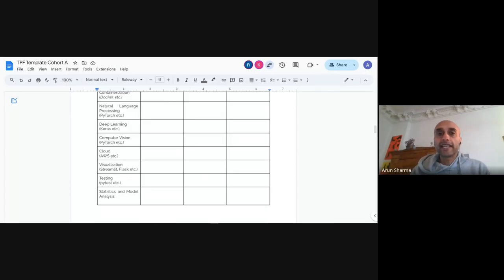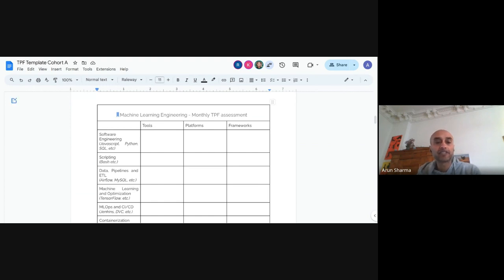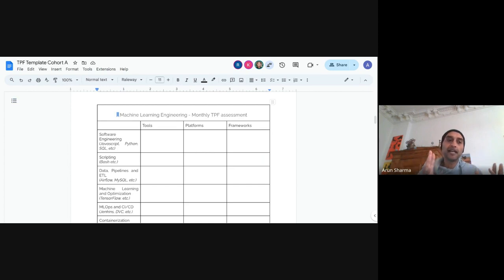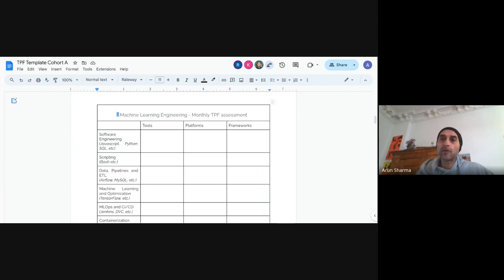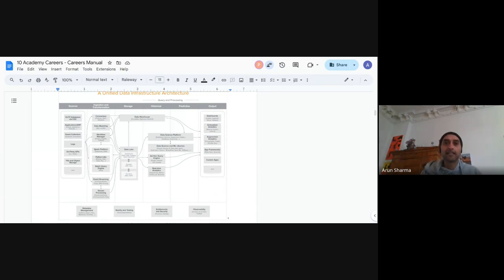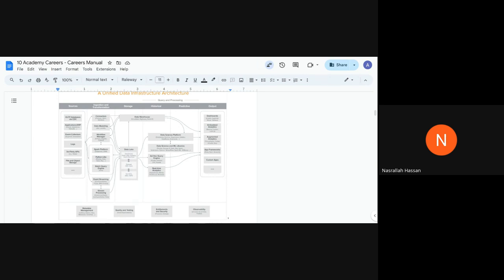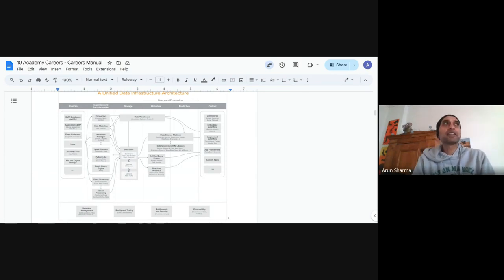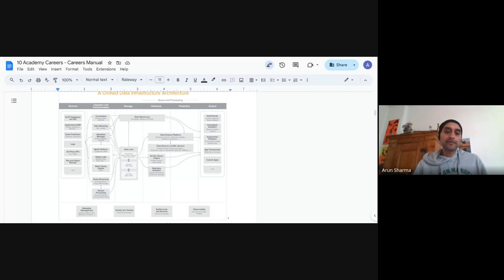Cohort A SJS W1D4, TPF Expectation